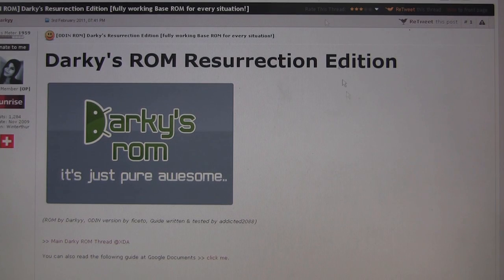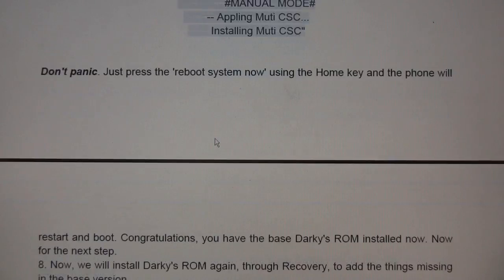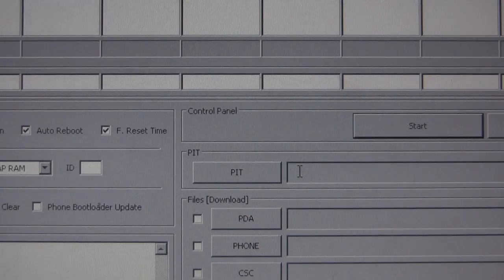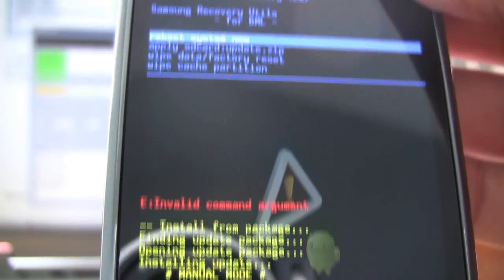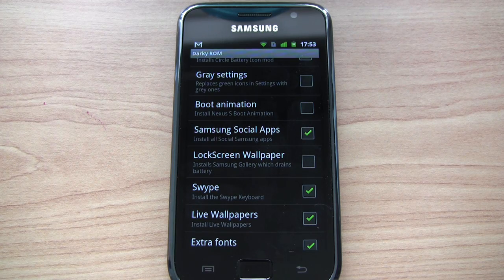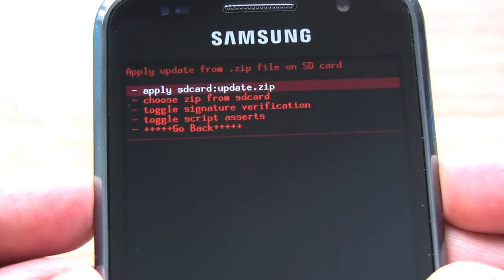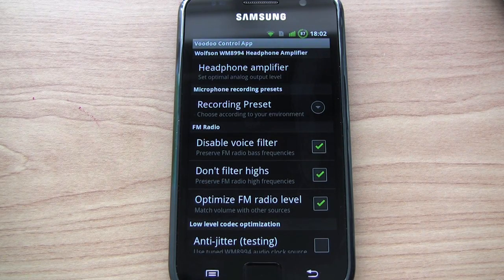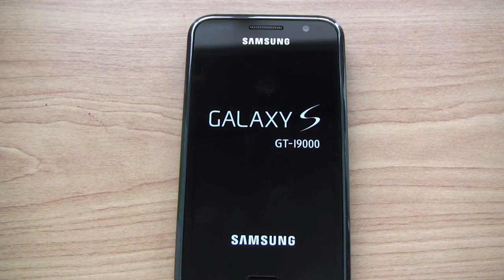Darky's ROM Resurrection Edition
How to Flash Darky's ROM Version 9.2 Extreme Edition using Odin.

ROM by Darkyy
ODIN Version by Ficeto
Testing / Guide by addicted2088